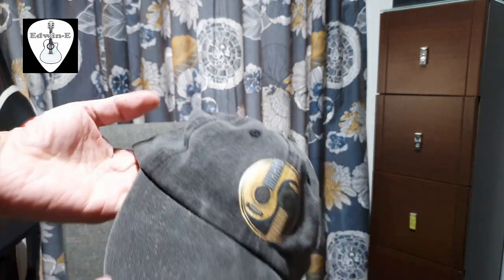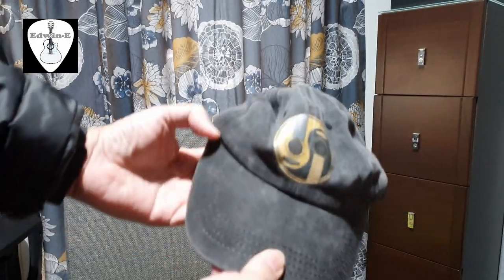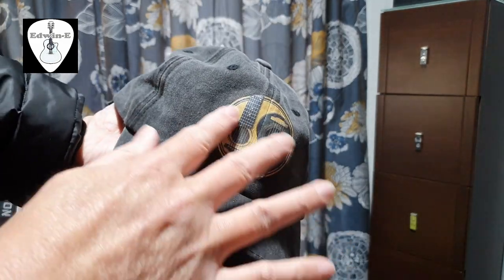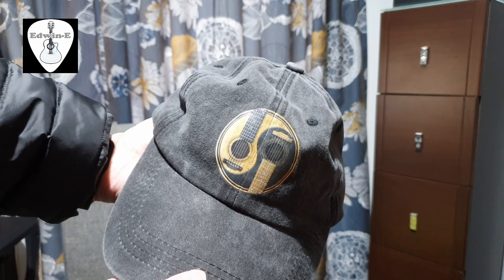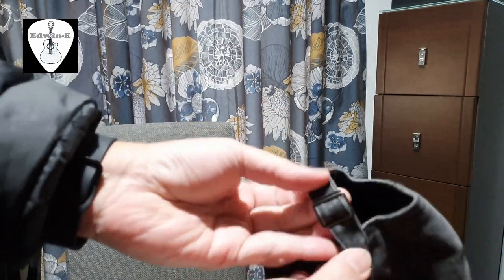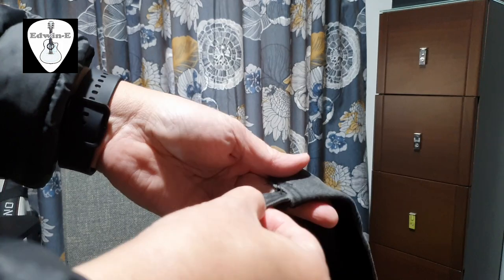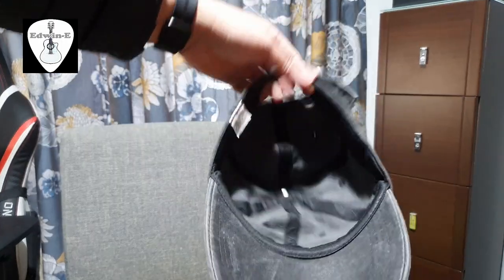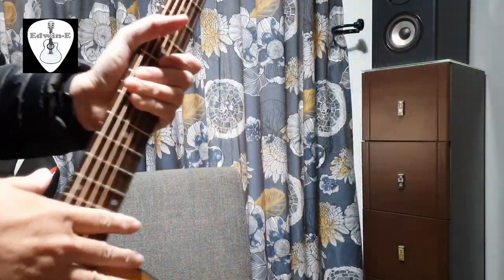Denim Hat with Acoustic Guitar Design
Just want to show you my Denim Hat with acoustic guitar design.

Gears used:
Guitar:  S Yairi
Microphone: Saramonic Smartmic
Camera: Samsung Galaxy S10 rear camera

For UK:
For Australia:
For Canada:

This video may contain a cover of the song written by somebody else.